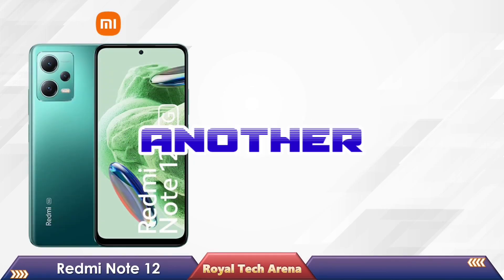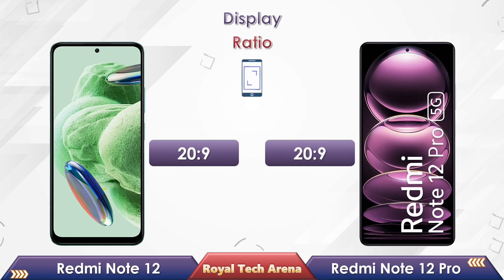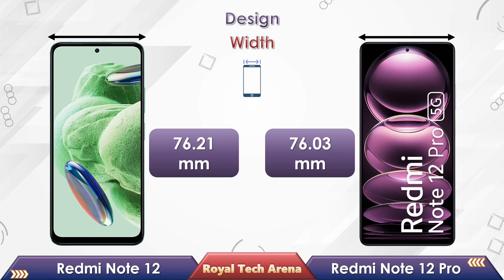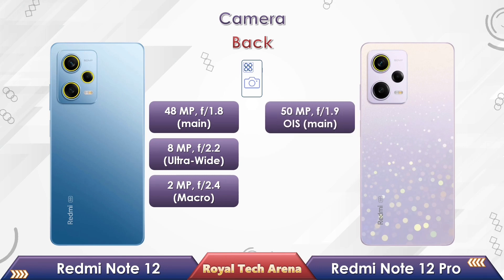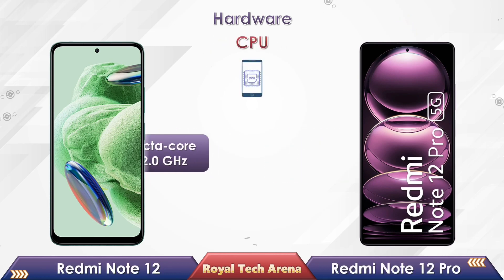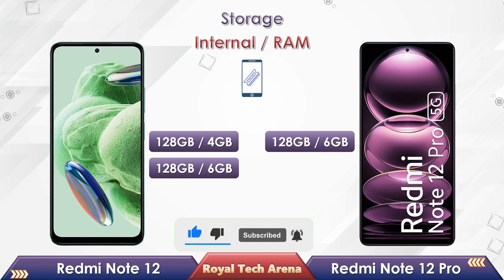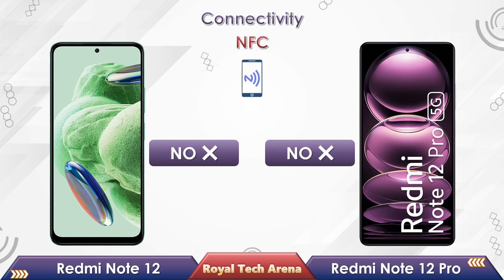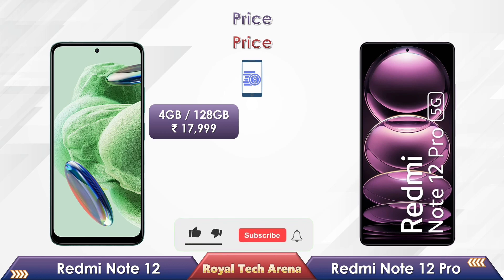Redmi Note 12 vs Redmi Note 12 Pro // Side by Side Comparison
Hello Friends,
In this video you can watch Detailed & Full Specs comparison between
vs
👉 Redmi Note 12
🔸 6.67 Inches, Super Amoled
🔸 Snapdragon 4 Gen 1
🔸 48 MP + 8 MP + 2 MP
🔸 13 MP
🔸 5000 mAh,
🔸 33W Fast charge
🔸 Android 12
🔸 MIUI

🔹 6.67 Inches, Amoled
🔹 MediaTek Dimensity 1080
🔹 50 MP + 8 MP + 2 MP
🔹 16 MP
🔹 5000 mAh,
🔹 67W Fast charge
🔹 Android 12
🔹 MIUI

Redmi Note 12
Redmi Note 12 Pro

Official Links 🔗
✅ Redmi Note 12

Timestamps ⏲️
00:00 introduction
00:21 Display
01:22 Design
02:14 Camera
03:07 Chipset
03:53 Storage
04:26 Battery
04:46 Connectivity
05:28 Benchmarks
05:43 Price

Note:
🔸 This Comparison Based on Specs and it doesn't define who is winner.
🔸 Price may different upon the Region & Time.